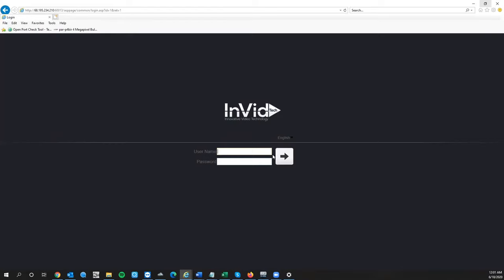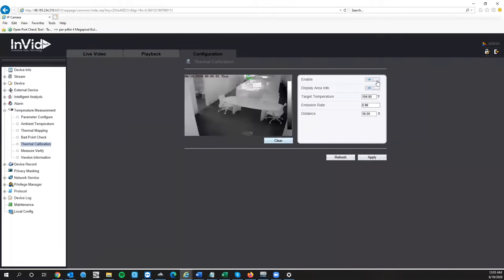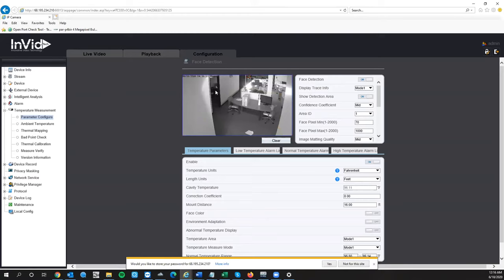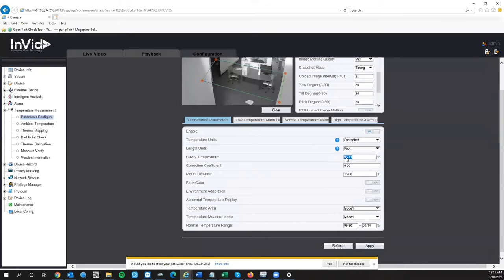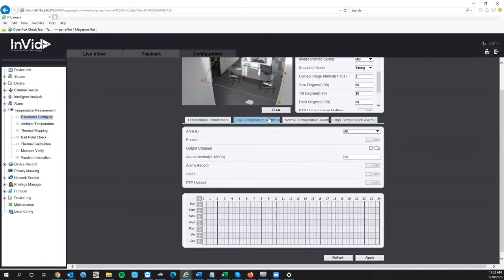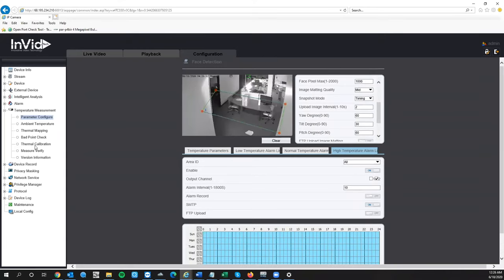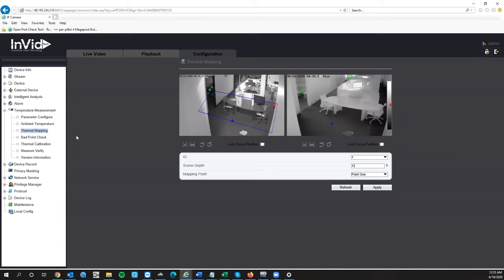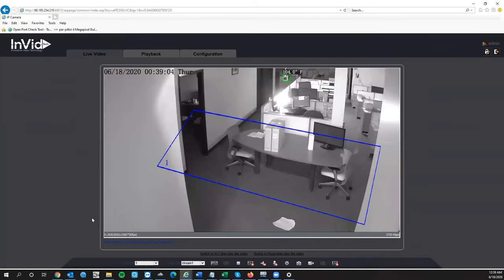Detailed Setup Video for the SEC-BODYTEMPCAM & SEC-BBCT Calibrator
Learn how to setup the Body Temperature Camera & Calibrator. Please Review and Follow All Current FDA Regulations.